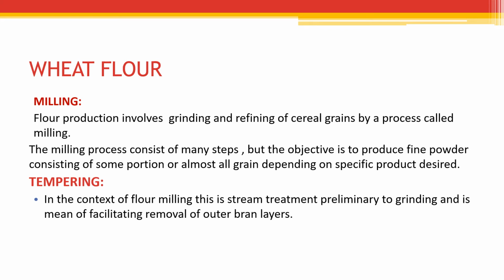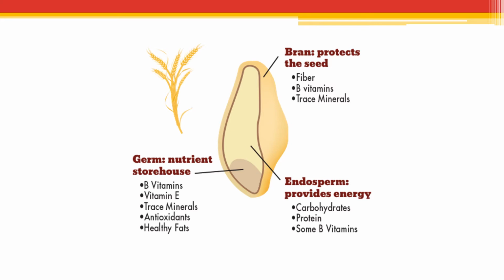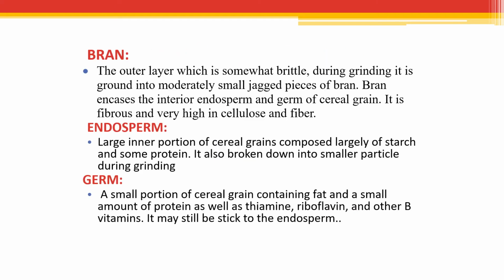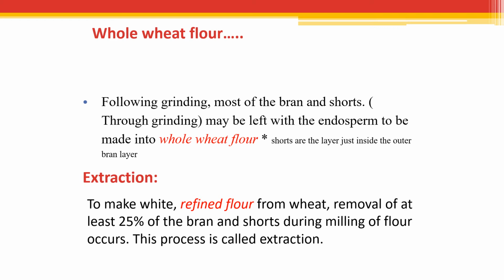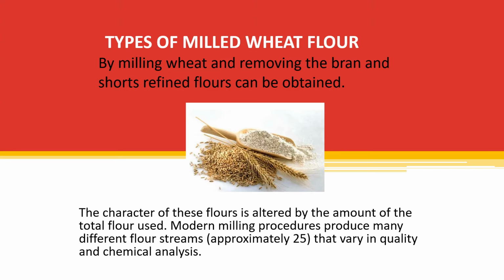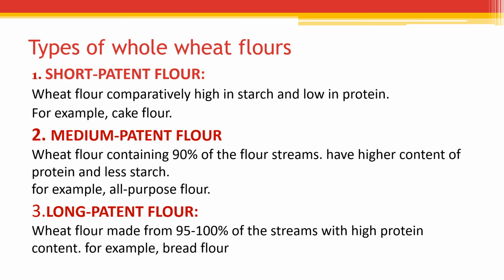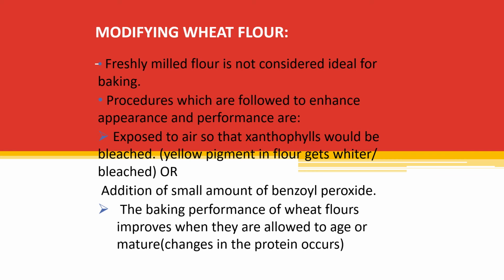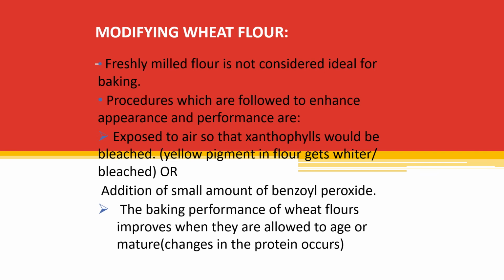VI Sem- Dimensions Of Baking- Part (1)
BS 6th Sem- Experimental Foods 2